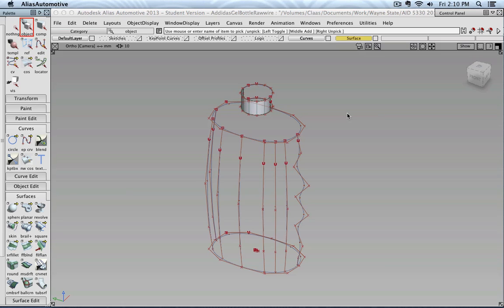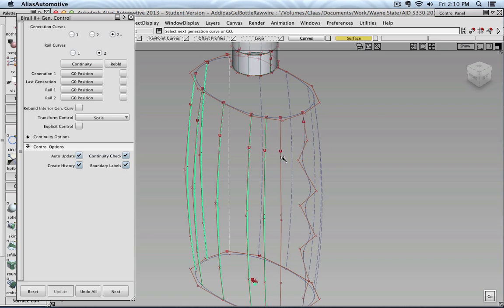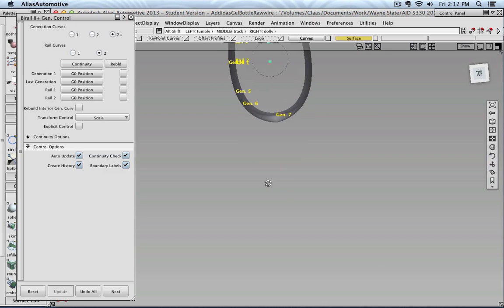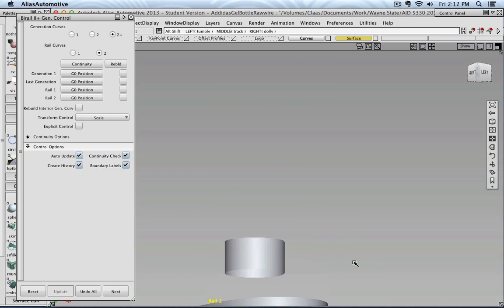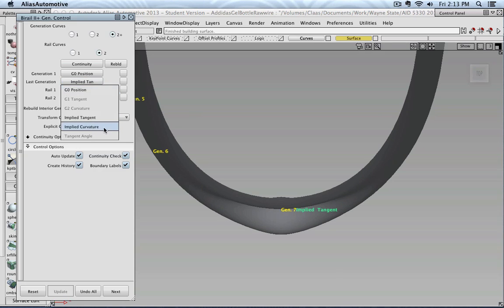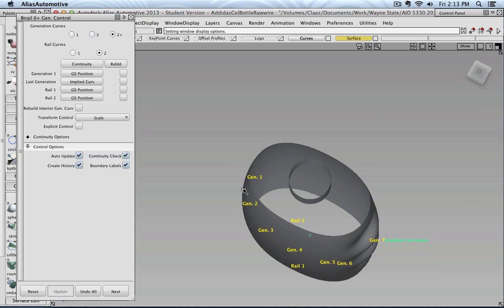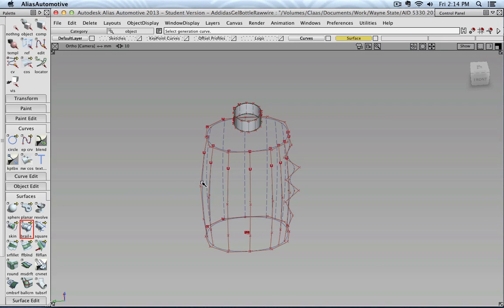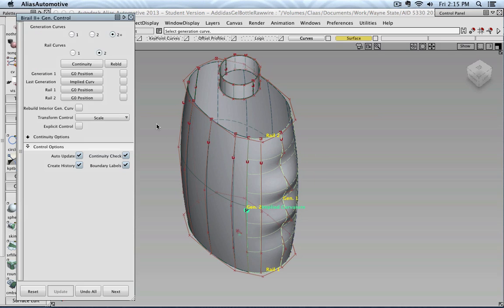6 Create single finger grip surface